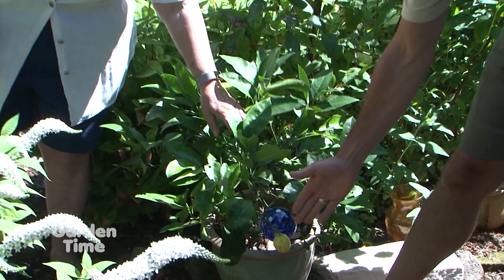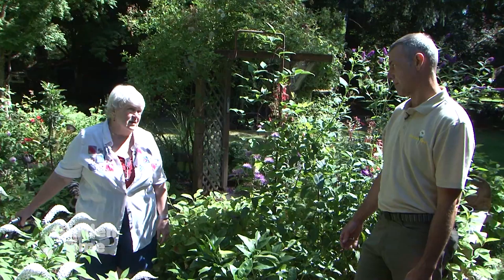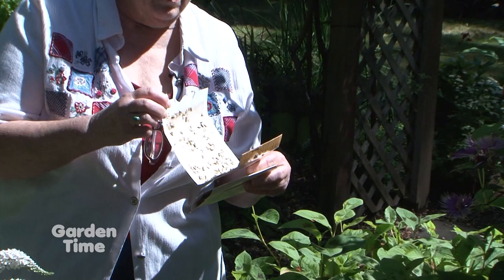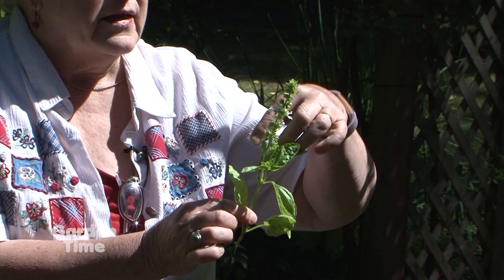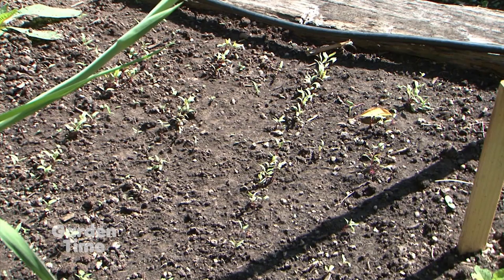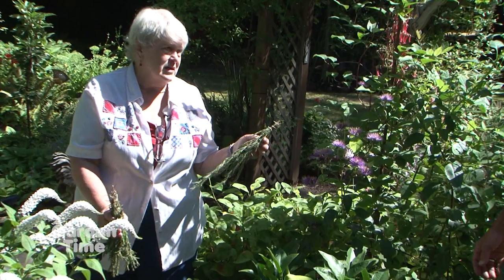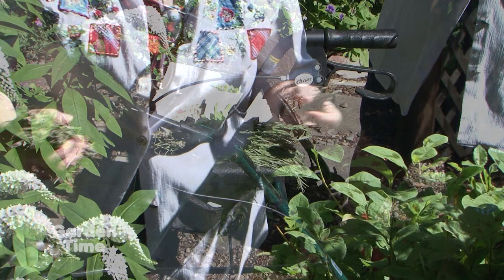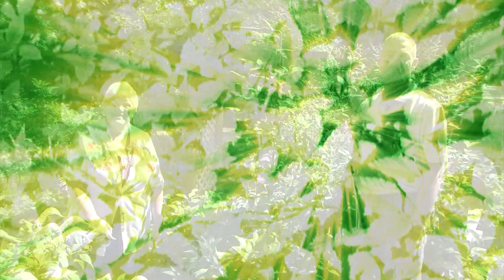Jan's August Tips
This month Jan talks about her lemon tree, mower heights, pantry moths, garden herbs and fall planting.